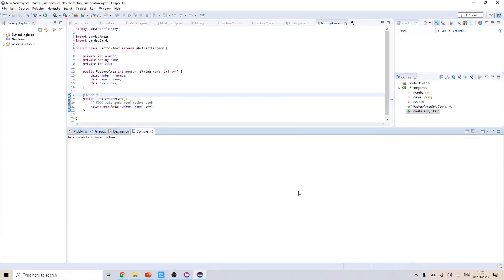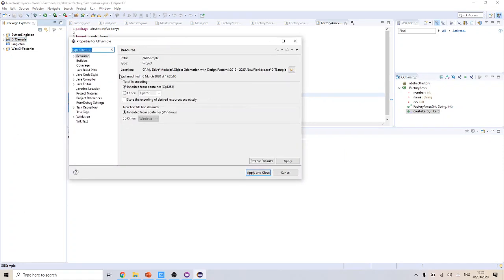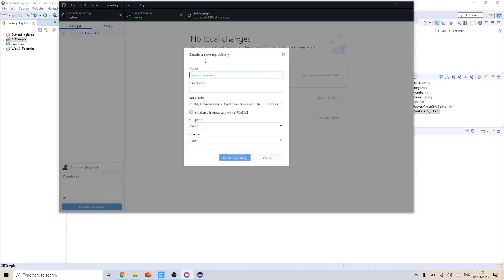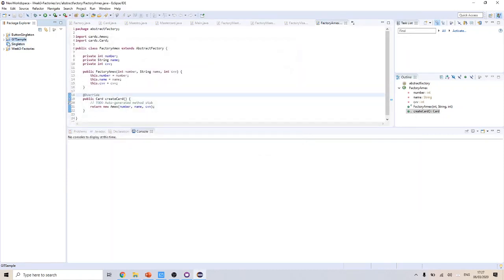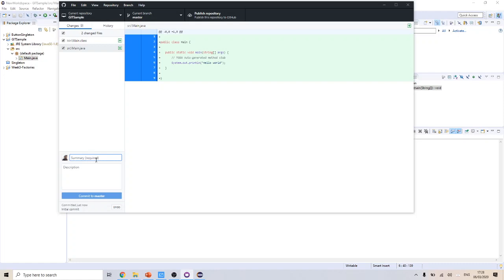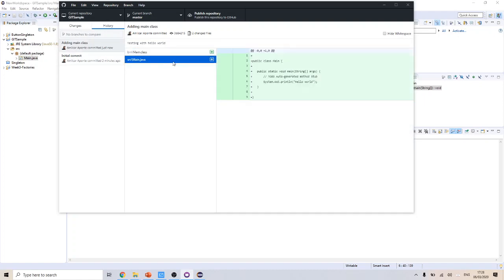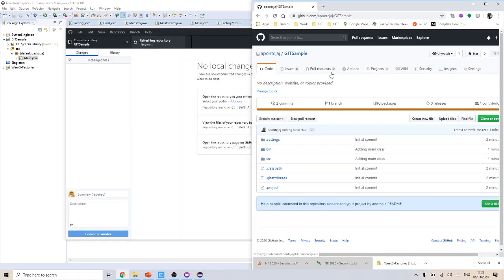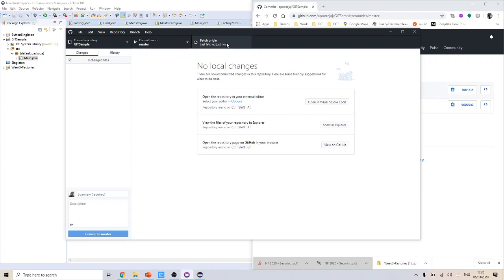Creating a GIT Respiratory